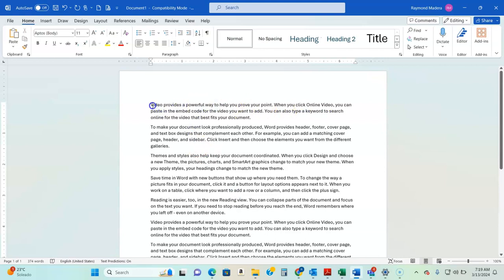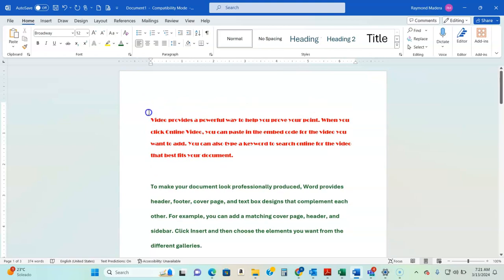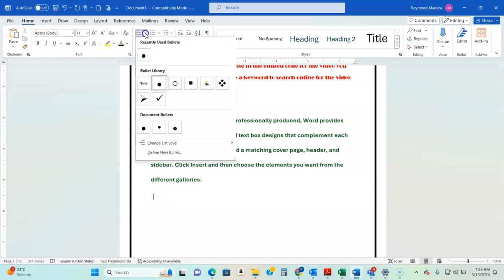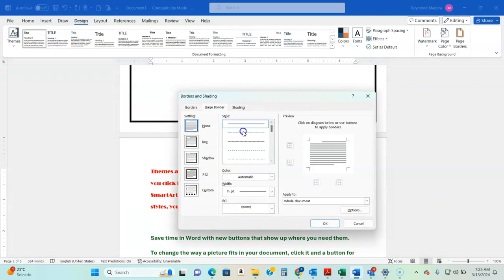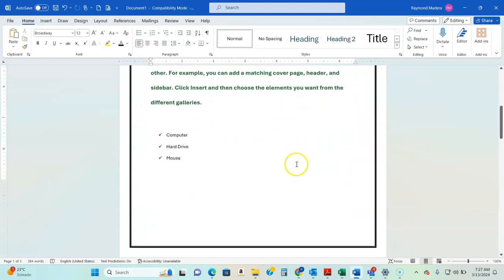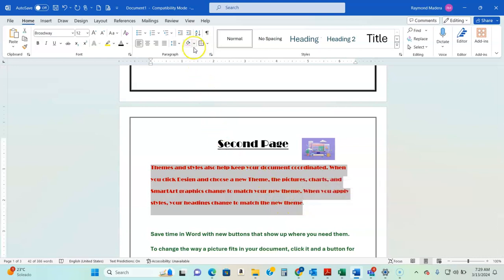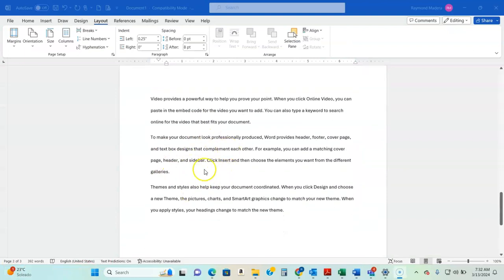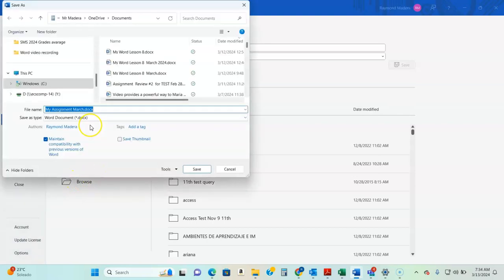Followo the video tutorial